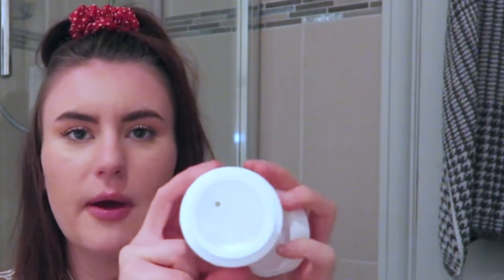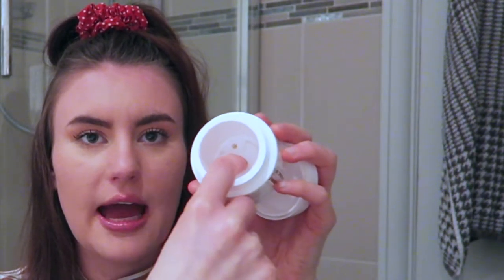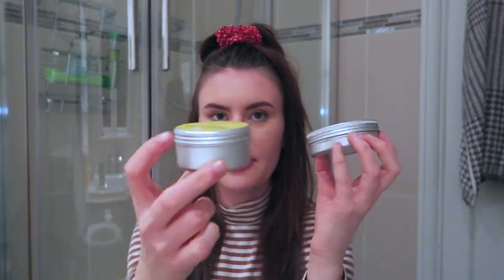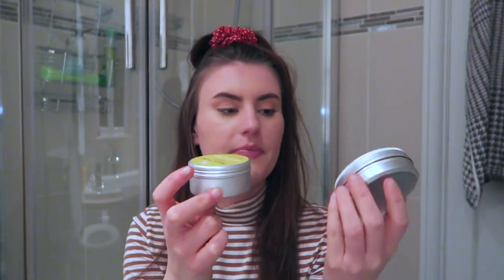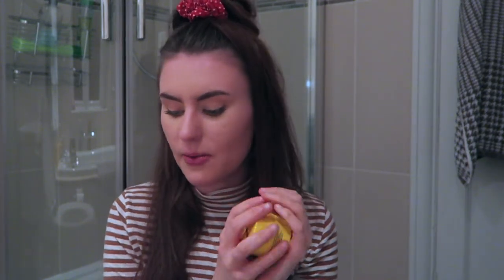GOOD Or BAD?! | Empty Products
Empty products xx

My Own Skincare Range: